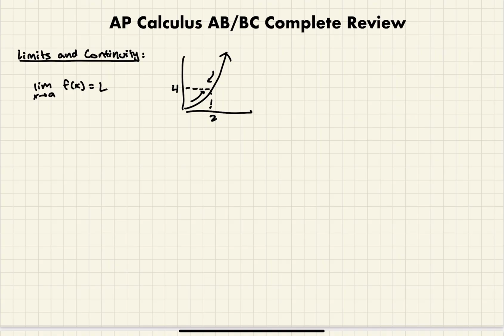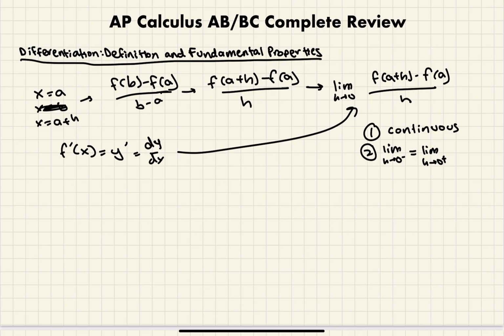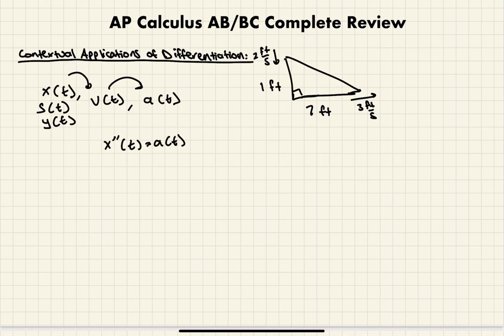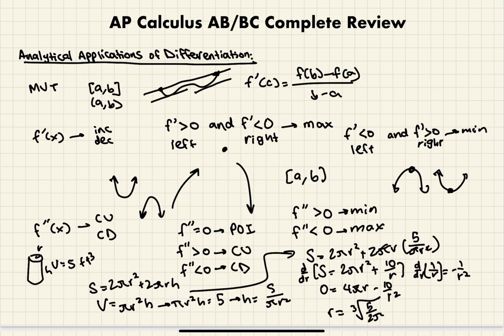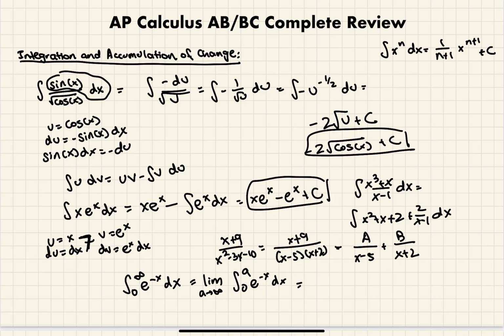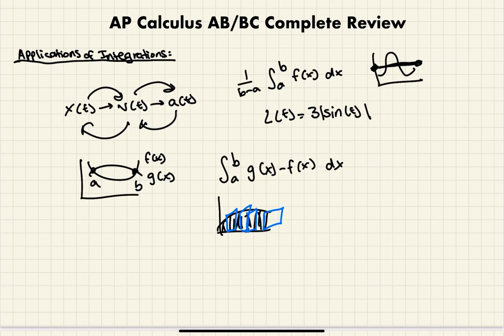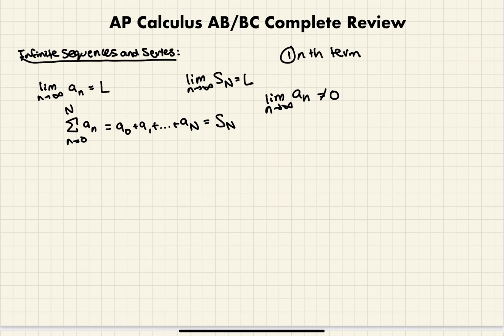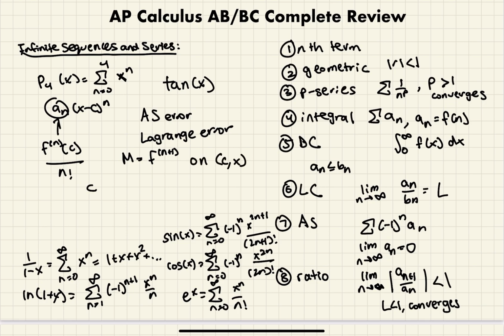AP Calculus AB / BC - Ultimate Content Review